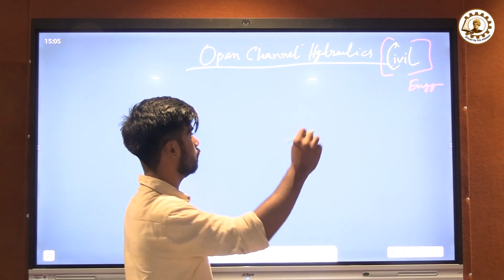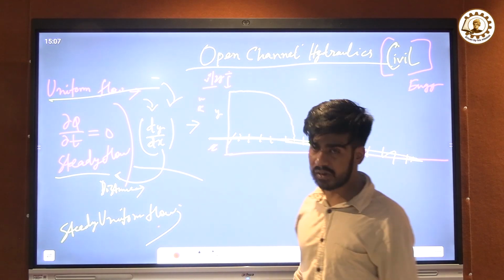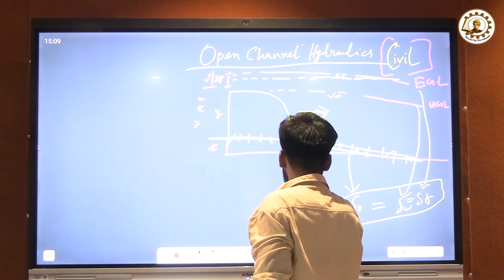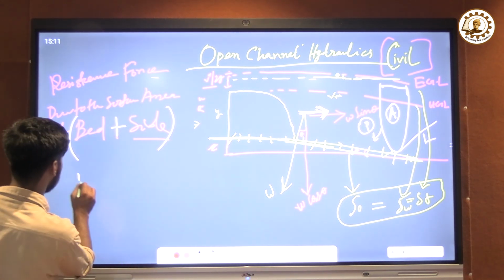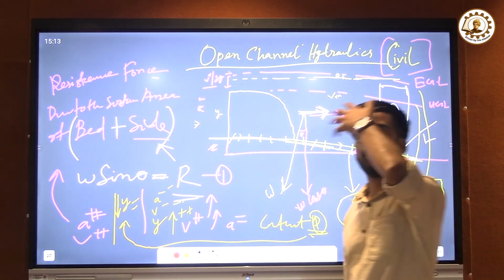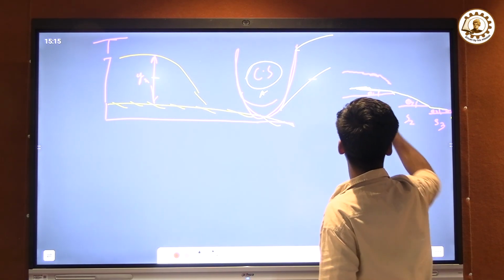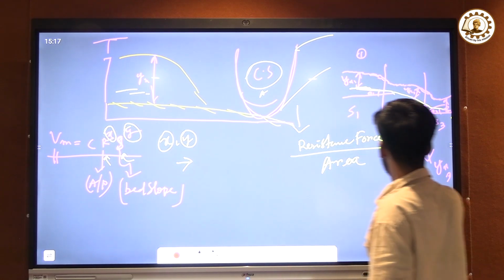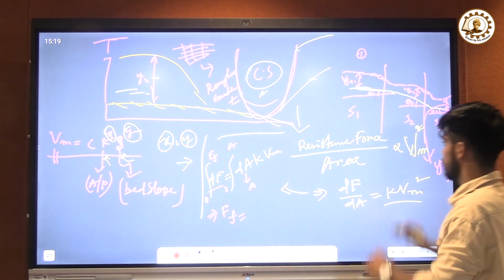Uniform flow and discharge formulas |Mr. Biswajit Majumdar| Assistant Professor SVIST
Welcome to Part 1 of our series on *Open Channel Hydraulics**.